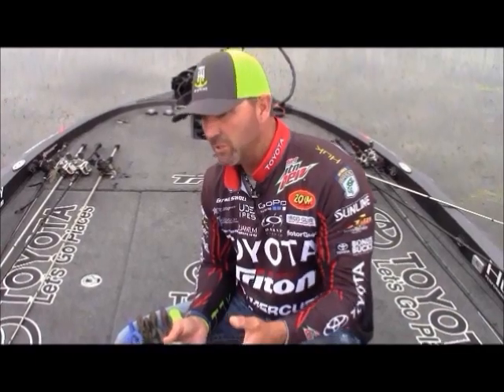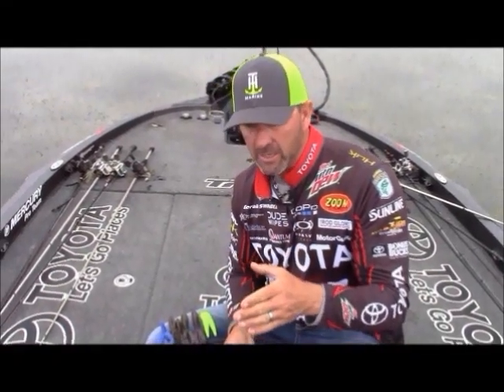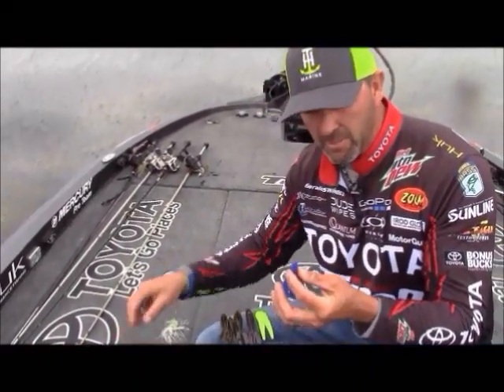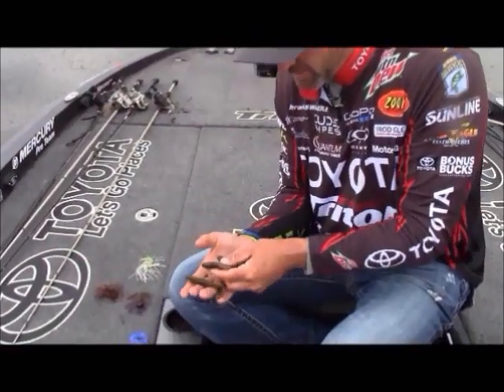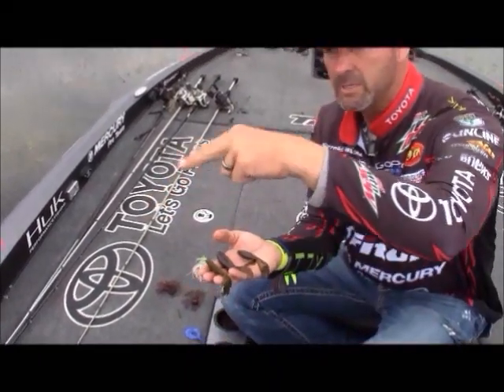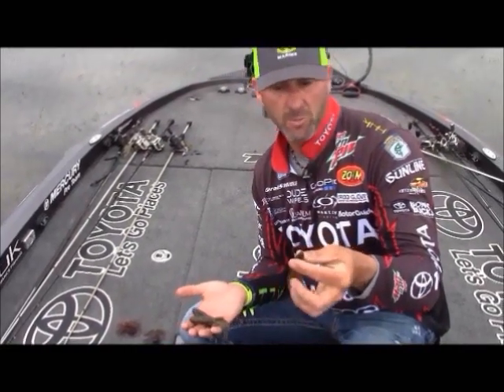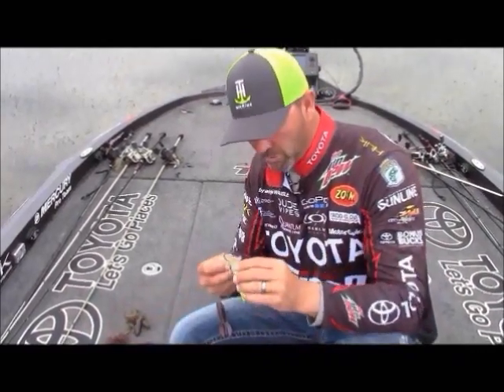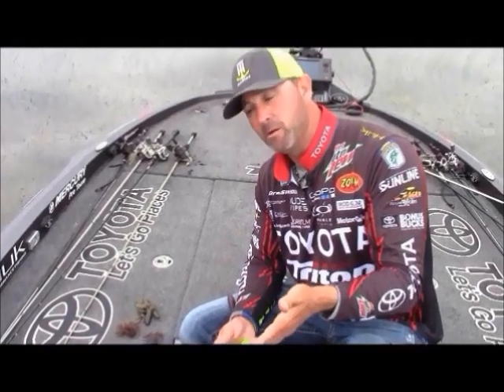Gerald Swindle: How I Choose Jig Trailers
Gerald Swindle discusses how he matches soft plastic jig trailers to his jigs and the techniques in which he intends to use them.